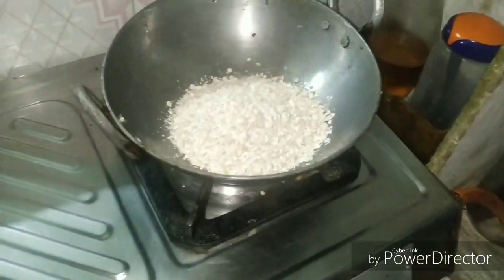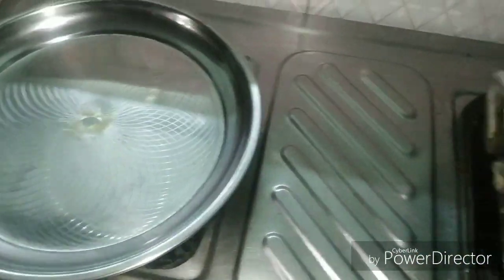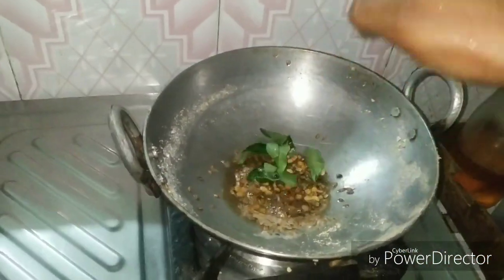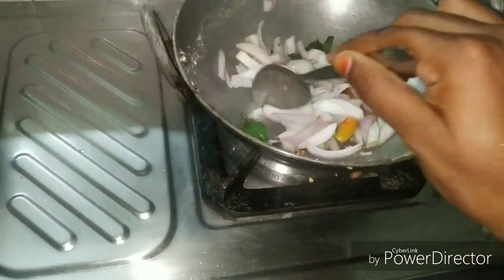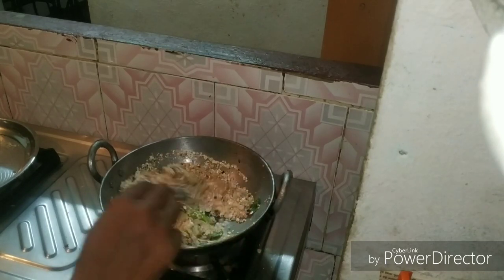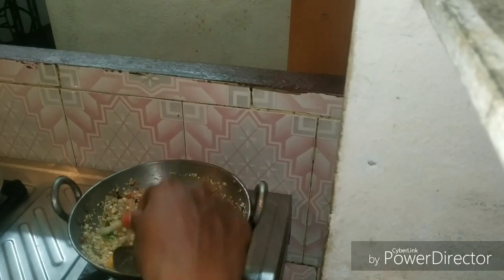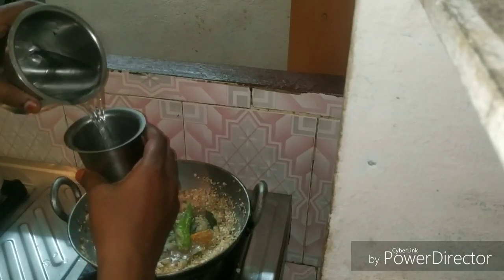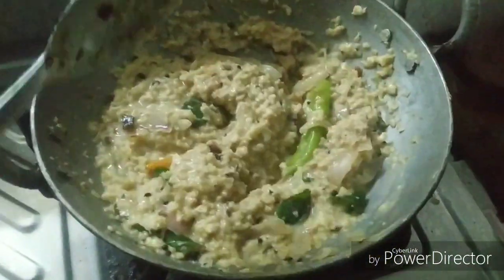oats upma for babies(1 year+babies)//oats upma in telugu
Healthy& tasty ots upma for babies(1 year+ babies)//ots upma in telugu